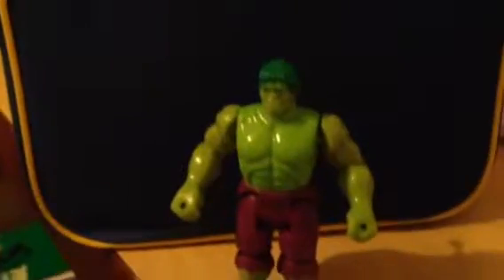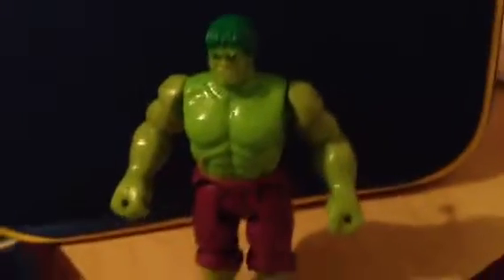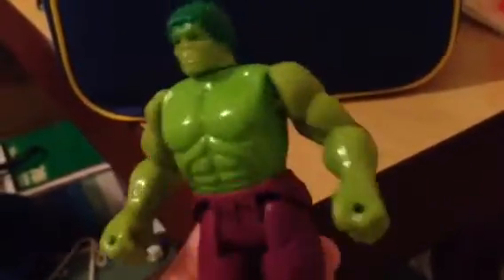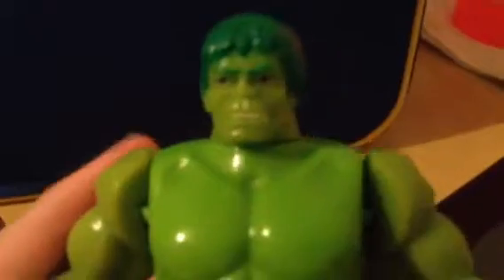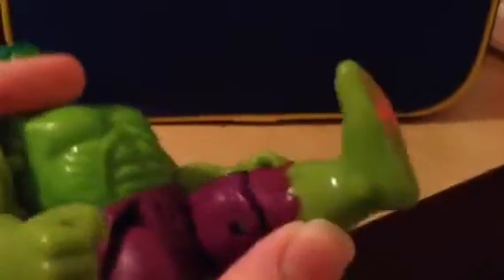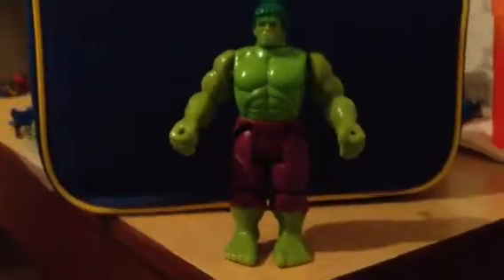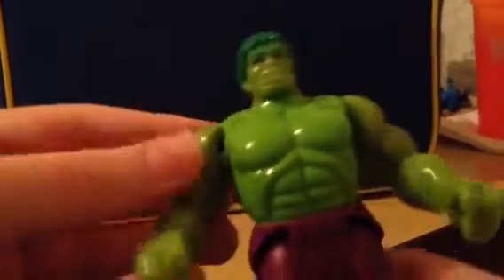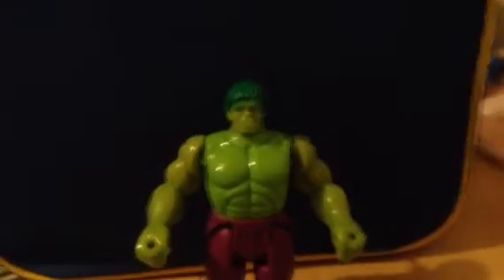Toy Biz 1990 The Incredible Hulk action figure review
I love these old Toy Biz figures!